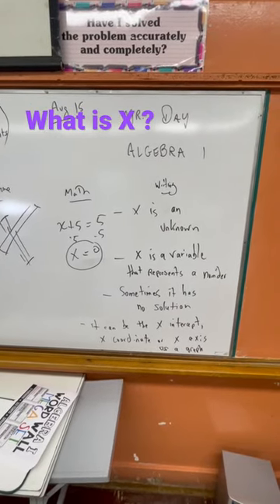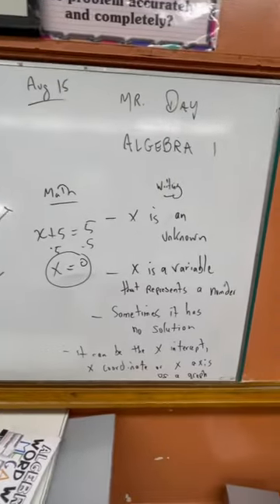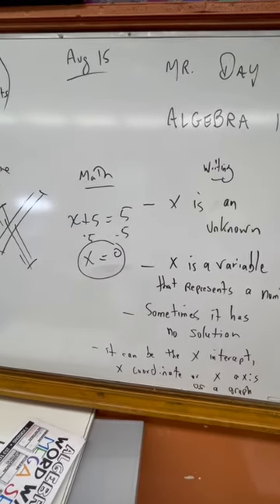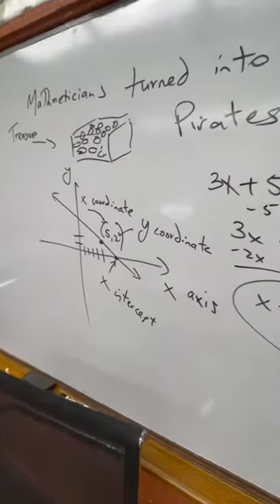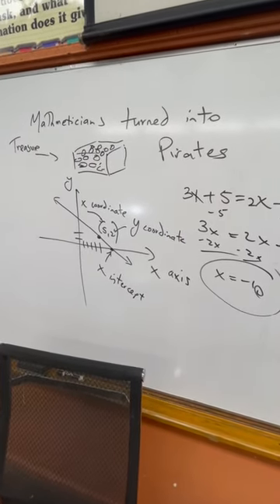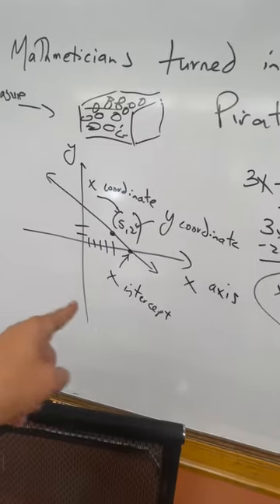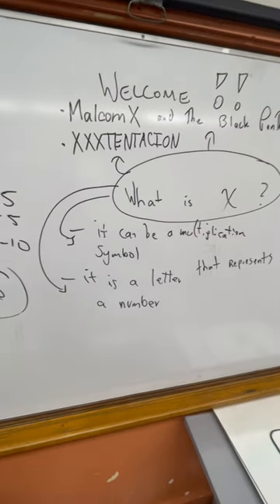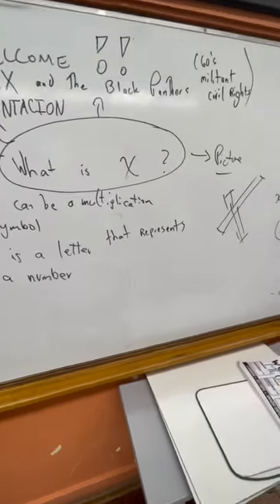What is X?